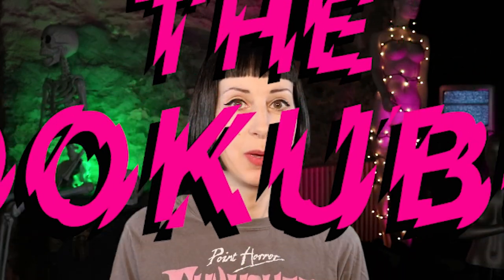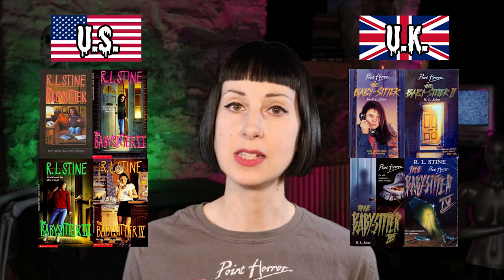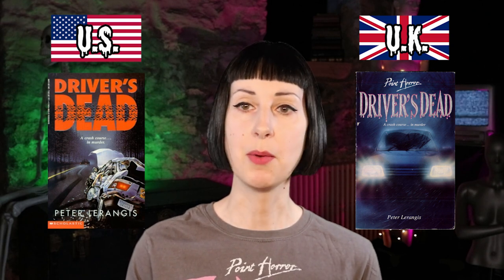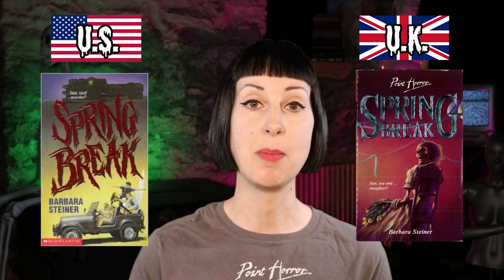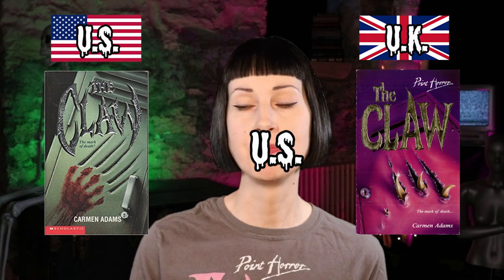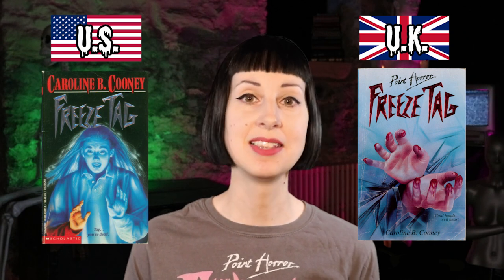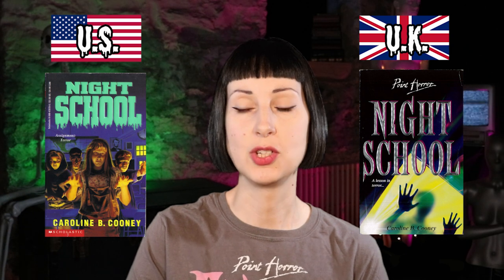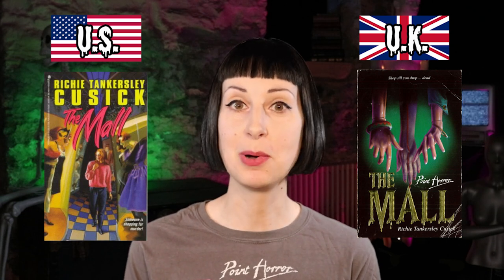Point Horror Book Covers - US Vs UK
Today I'm comparing Point Horror book cover designs and choosing my favourites :)

Amazon wishlist